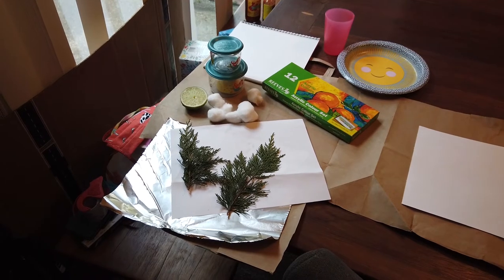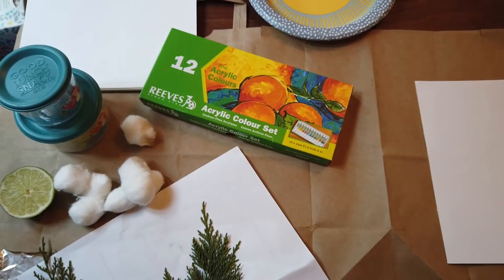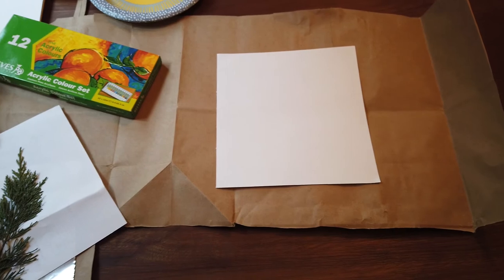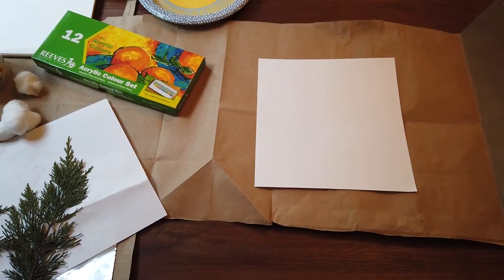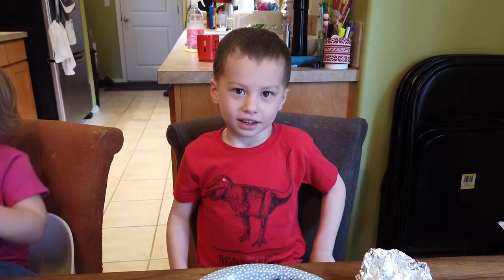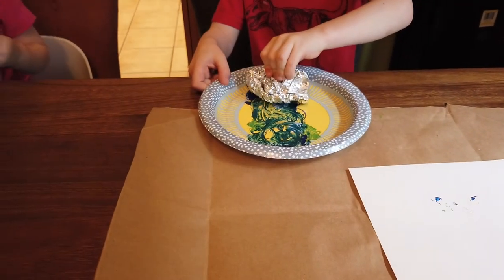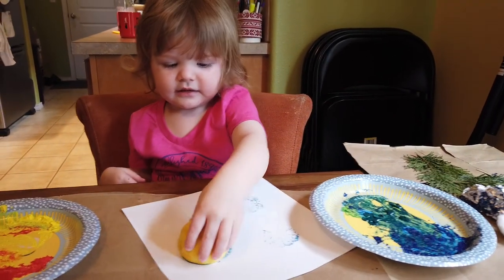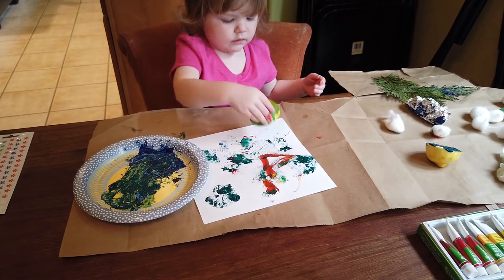Visual Arts Lesson 3: Paint with Texture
Let's play with paint! Gather up some fun textured objects from around your house, whatever paint you have, and try creating a textured masterpiece. This one is a little messy, but great for all ages!